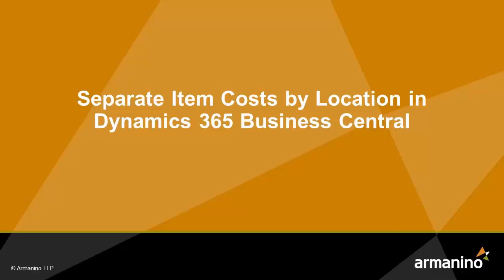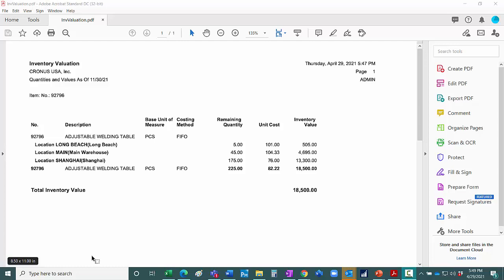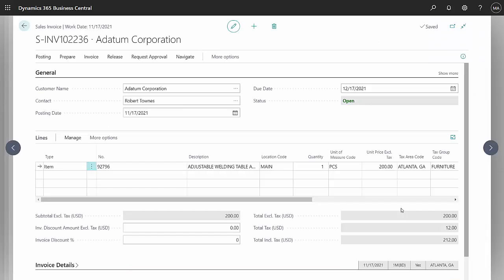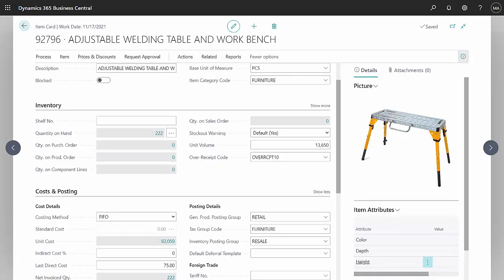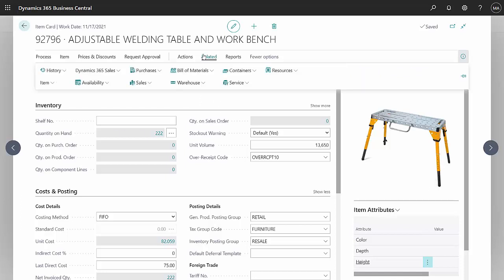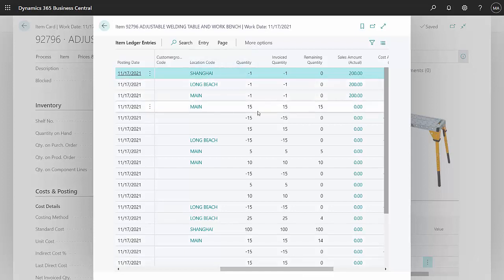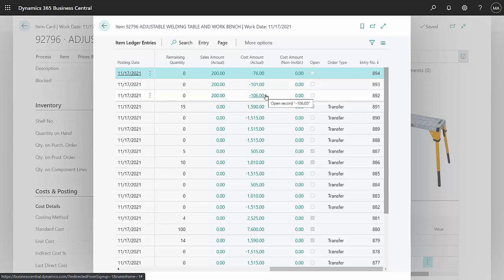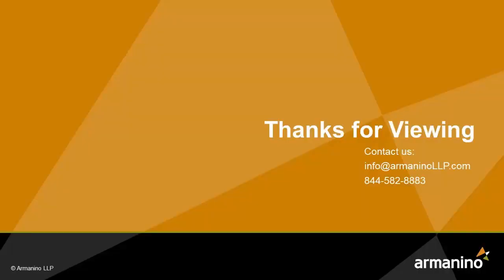Separate Item Costs by Location in Dynamics 365 Business Central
This video shows how Business Central can maintain separate item costs by location for the same item. In this demonstration the item costs varied across 3 locations because of different landed costs that were applied to the item receipts and order transfers to the 3 locations.

This demonstration uses a FIFO costing method for the item.